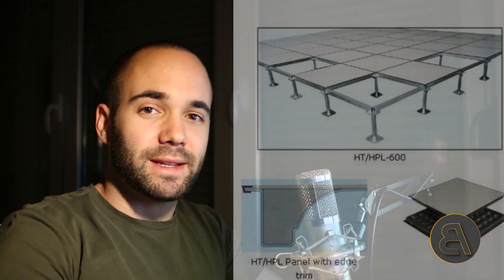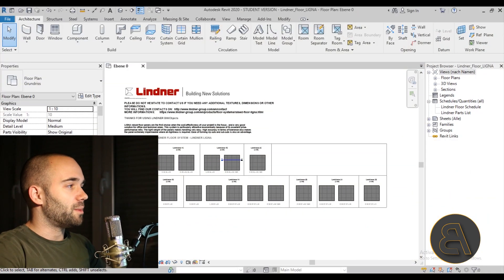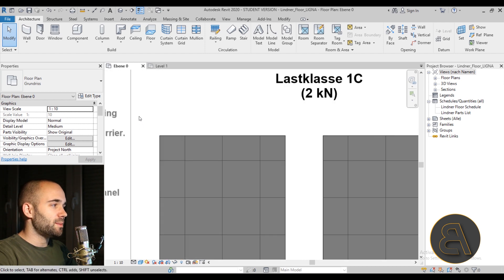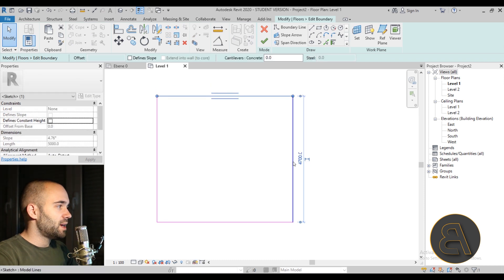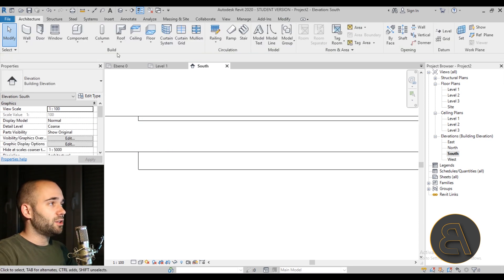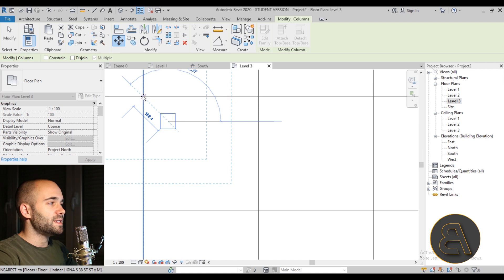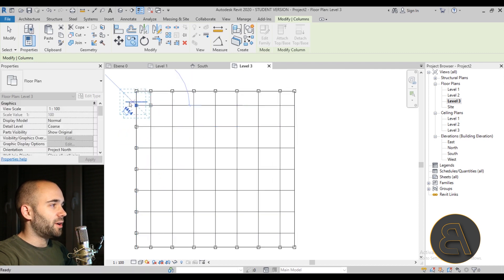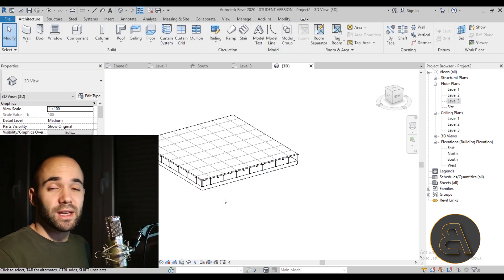Raised Floor in Revit Tutorial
Additional Tags: floor, raised, access, lifted, architecture, family, Structural, Beam, Column, Beam System, Light, family, family editor, street light, Revit, Architecture, House, Reference Plane, Detail Line, Floor,, BIM, Building Information Modeling. Building, Roof, Roof by element, Roof by extrusion, How to model a roof in revit, Revit City, Revit 2018, Revit Turorials, Revit 2017, Revit Autodesk, Revit Architecture 2017, Revit Array, Render, AutoCAD, How to model in Revit, learn Revit, Revit Biginner tutorial, Revit tutorial for Beginner, Revit MEP, Revit Structure